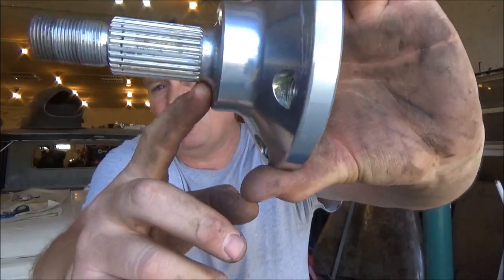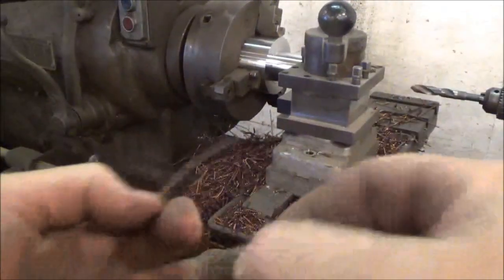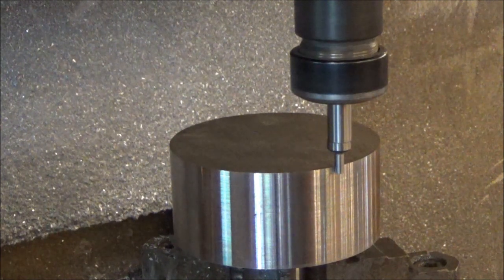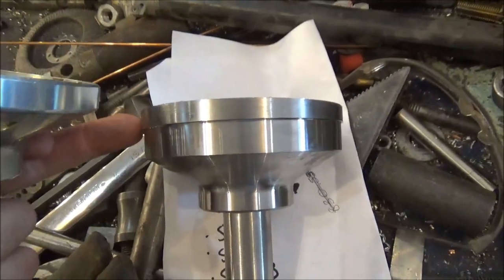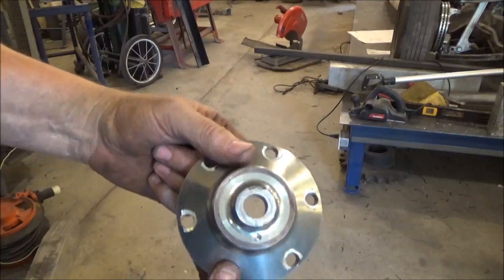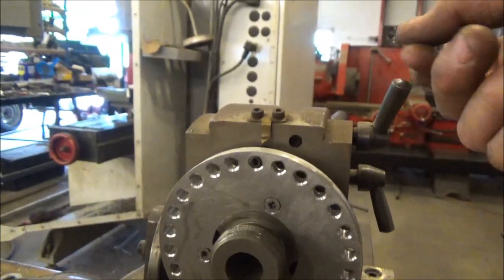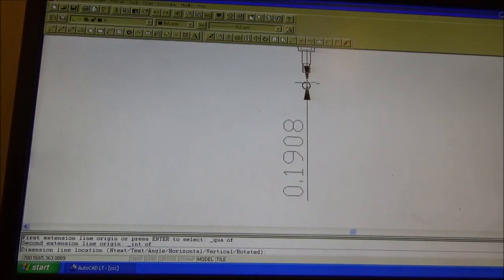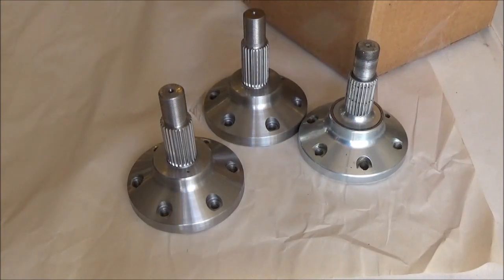Making a set of custom Billet axles for a GT40 Ford Clone.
Filmed around july 2018 but not edited till jan 2019 . This is how I made a set of Custom axles out of 300M for a GT40 Ford clone . I still do not know what transaxle these are to retrofit , But 6 months later they still have not broken so the issue appears fixed .